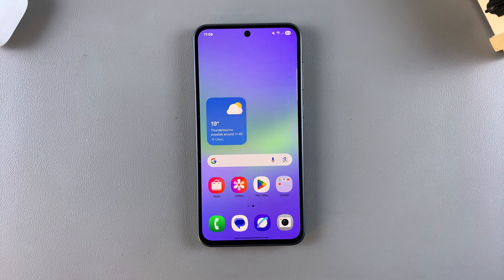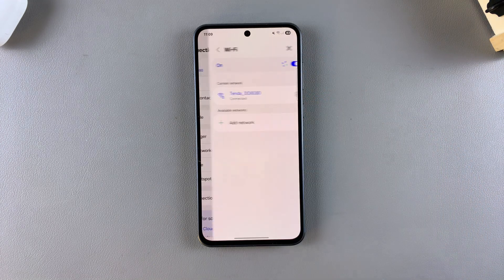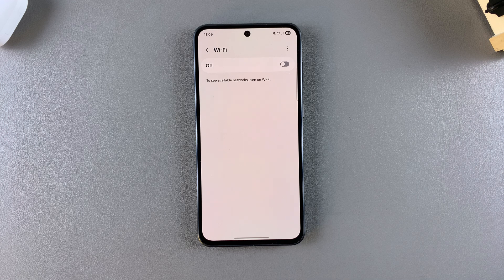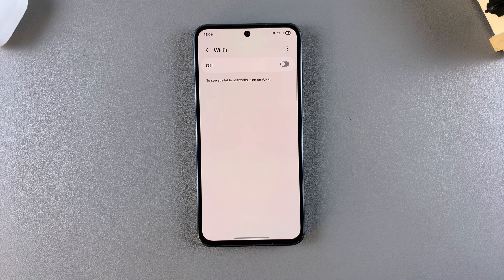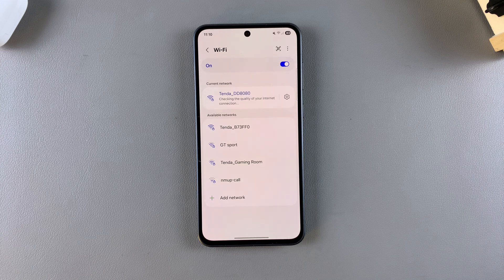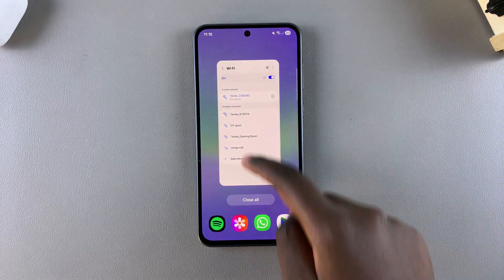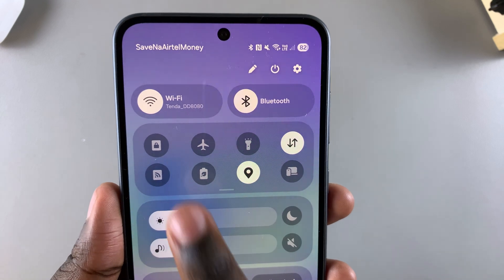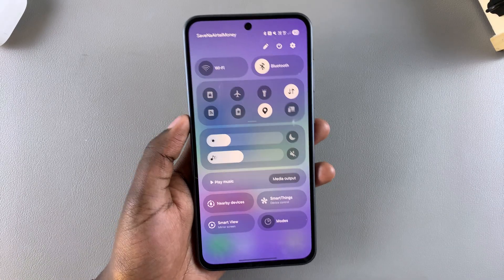How To Turn WiFi ON/OFF On Samsung Galaxy A36/A56/A26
Learn How To Switch WiFi ON & OFF On Samsung Galaxy A36, A26, and A56.

Need help turning your WiFi ON or OFF on a Samsung Galaxy A36, A56, or A26? In this video, we show you two easy methods to control your wireless connection — whether you’re troubleshooting network issues or simply want to turn off WiFi to save battery.

This tutorial works across Android 13/14 devices and newer Samsung One UI versions.

How To Turn ON WiFi On Samsung A56 (Switch ON WiFi Galaxy A36)

Open Settings
Select Connections
Select WiFI

How To Turn OFF WiFi On Samsung A26 (Switch OFF WiFi Galaxy A36)

Open Settings
Select Connections
Select WiFI

Cell Phone Tripod Adapter